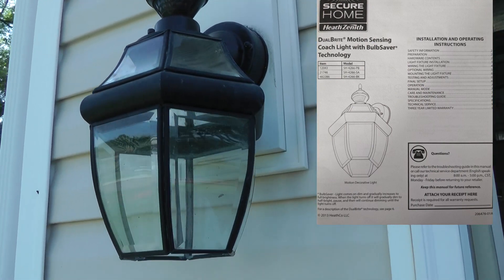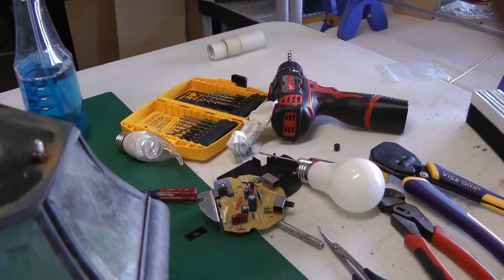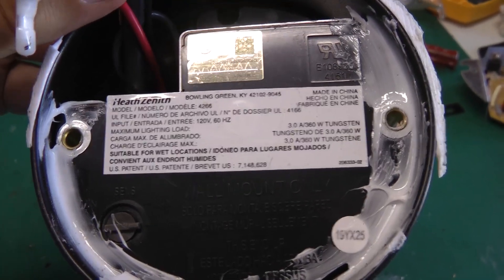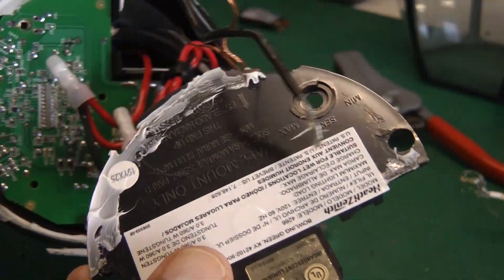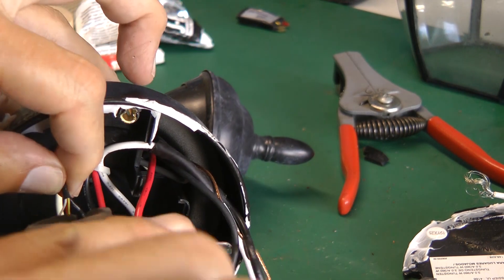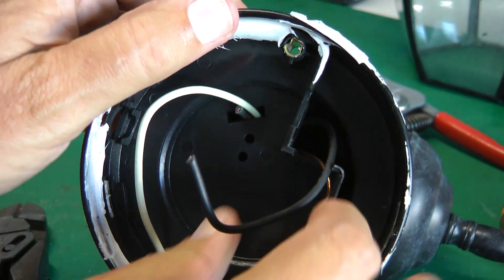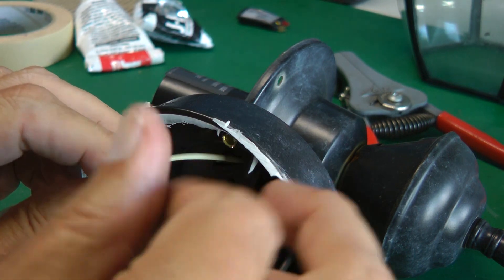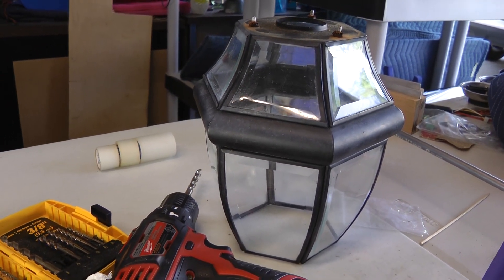Fix your HeathZenith lights when they stop working.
These DualBrite motion sensing coach lights are not very tolerant to the outdoor weather.  I have bought 4 of them so far and each one failed a few years later.  Instead of replacing the whole fixture this video will show you how to modify them to use dusk to dawn, Zigbee or other smart bulbs you prefer to use.

I also included my Rule Machine logic for sunrise and sunset using a Hubitat.

Model# SH-4266-PB, SH-4266-SA, SH-4266-BK